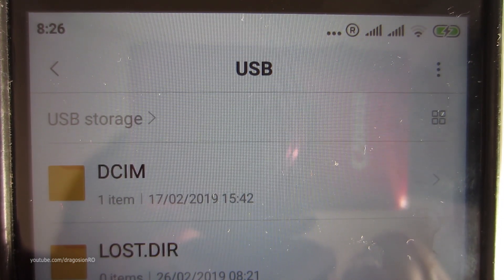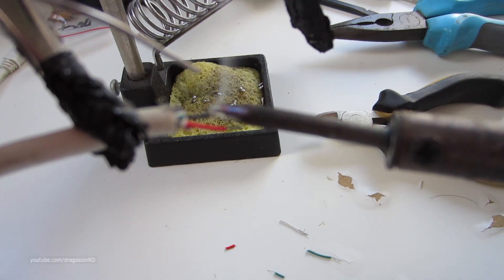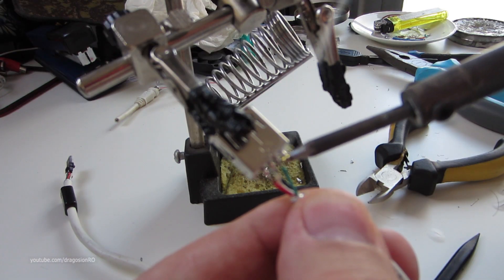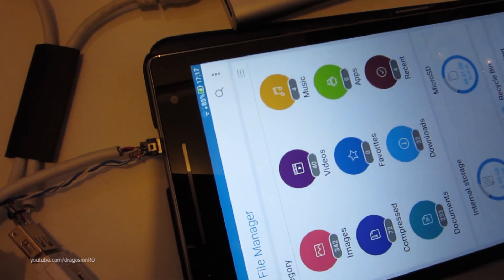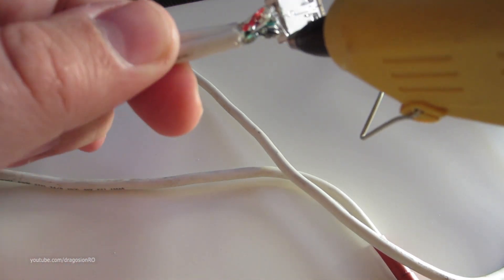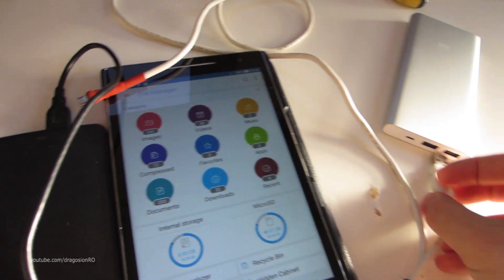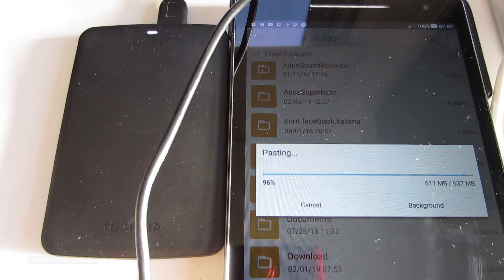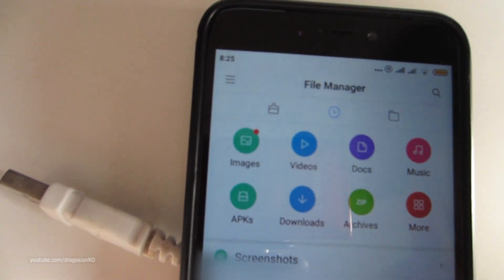USB OTG External HDD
Power an external Hard Disk Drive (HDD) with this DIY USB OTG Y Cable.

It's simple to make and with this you can power external USB OTG devices that require more power than what a Smartphone or Tablet can provide.
You can use an old cable for this or use new parts.
Check the circuit diagram in the video.

You can easily DIY this, you can make it yourself just need a few parts.

Any questions?

Show how much you LIKE this video!

Dragos Ion RO

Check it out, buy it, post it on yt/fb/tw/ig tag it

When you purchase from our store we get a small amount from Amazon. You do not pay more!
It helps us, thank you!